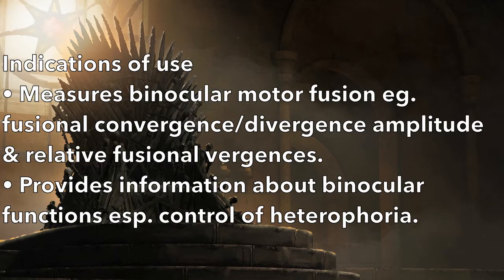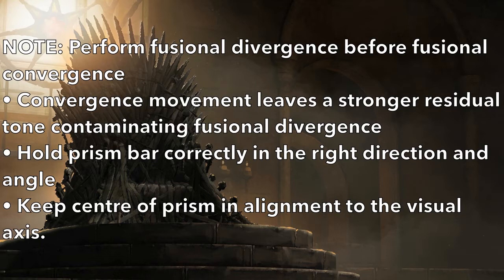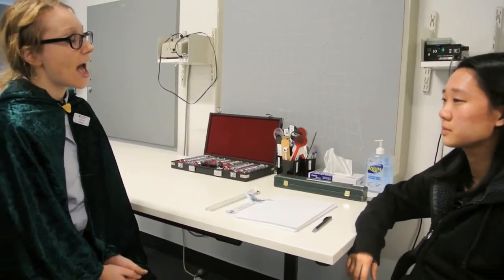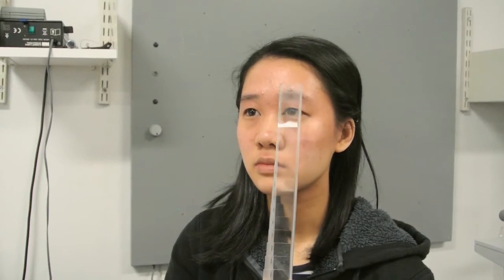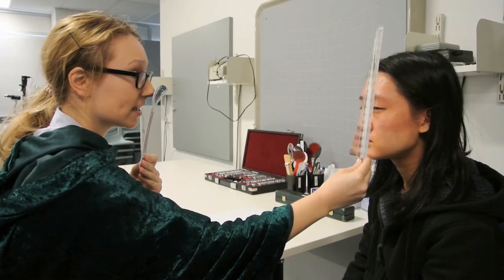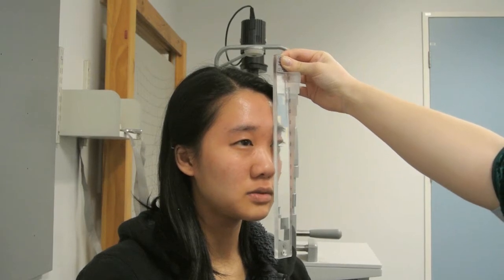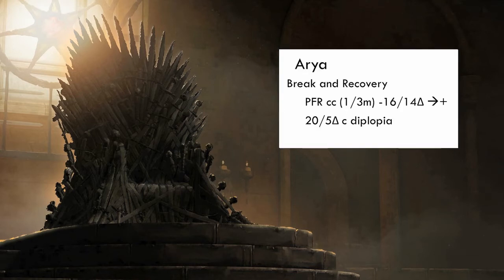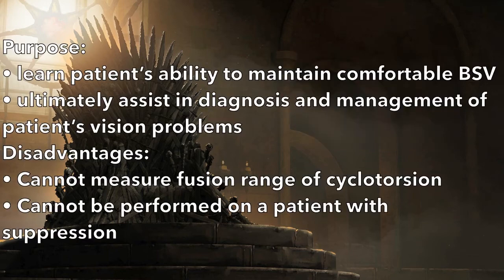Prism Fusion Range test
This video provides information on how to perform the Prism Fusion Range test. Indications of its use, method of assessment, recording and interpretation of results are also discussed. For more information on the Prism Fusion Range test please refer

This video was produced at La Trobe University Australia for ORT5CLA 2015.